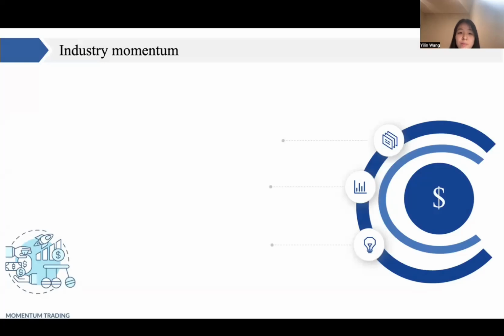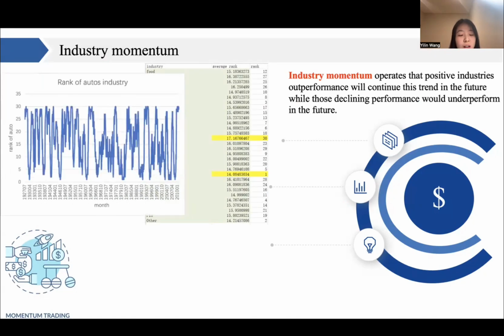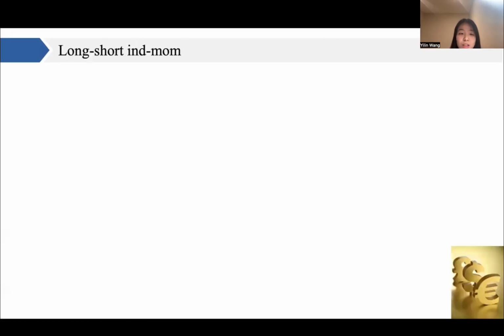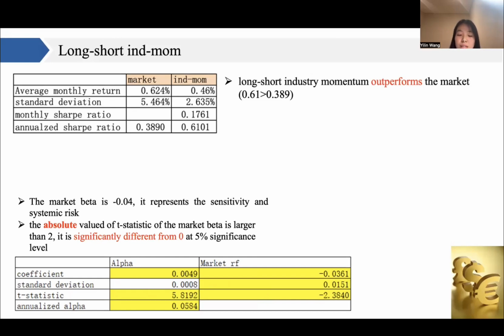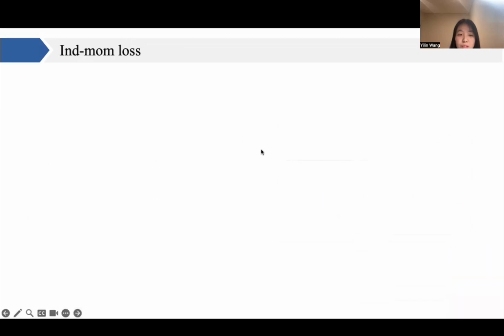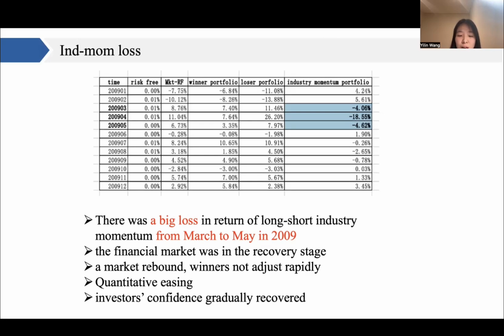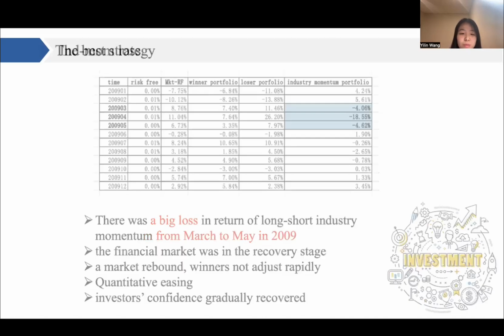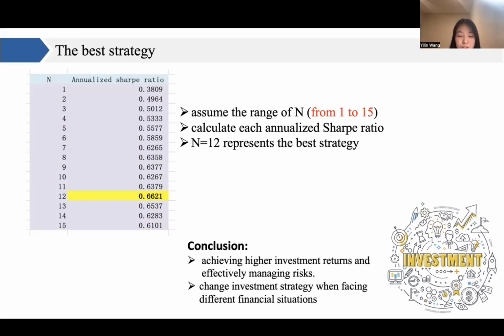Yilin Wang group44